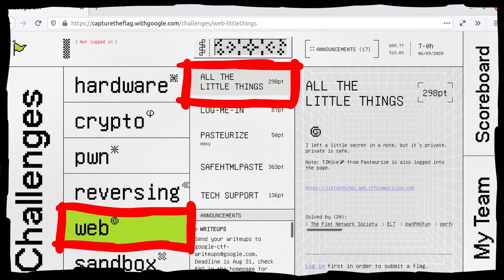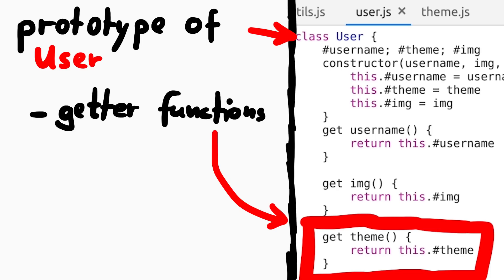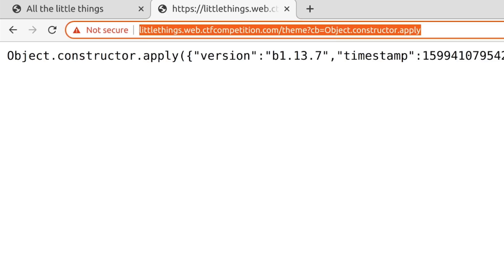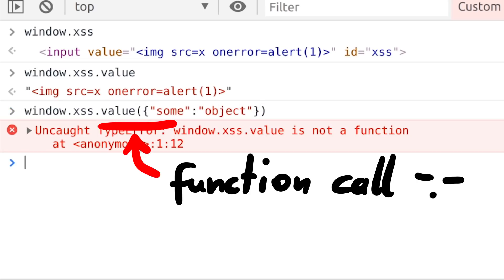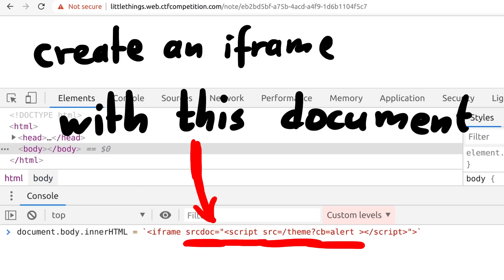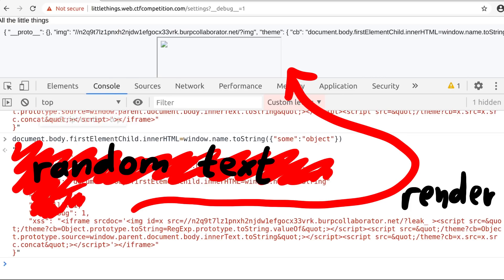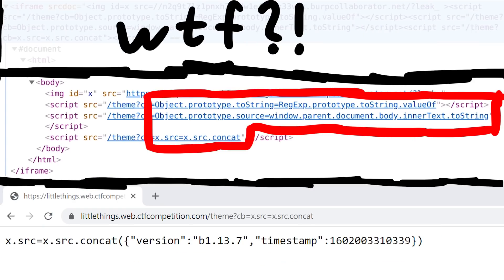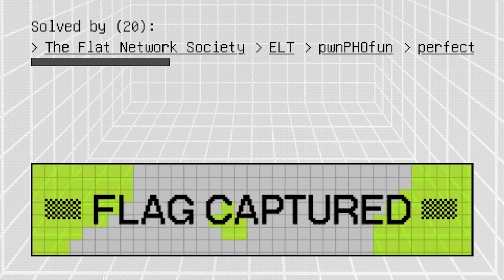Chaining Script Gadgets to Full XSS - All The Little Things 2/2 (web) Google CTF 2020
In the second part we are building on top of what we have learned. We figure out how to craft something special out of a very limited script gadget. Eventually we can use it to leak the secret notes ID and notes content.

00:00 - Recap Part 1
00:20 - Start of the Attack Chain
00:54 - Control the Theme Callback
02:29 - Prior JSONP Capability Research
04:40 - innerHTML Breakthrough
06:13 - Content Security Policy Fail
07:19 - iframe CSP Bypass
08:31 - The Solution
10:09 - Chaining Three Gadgets
11:34 - Researching Cool XSS Techniques
12:00 - Solving the Challenge
13:25 - Outro

-=[ ❤️ Support ]=-

-=[ 🐕 Social ]=-